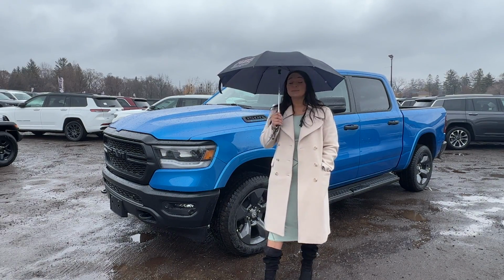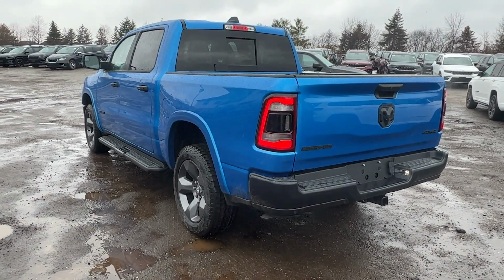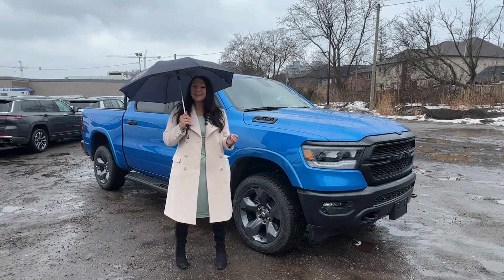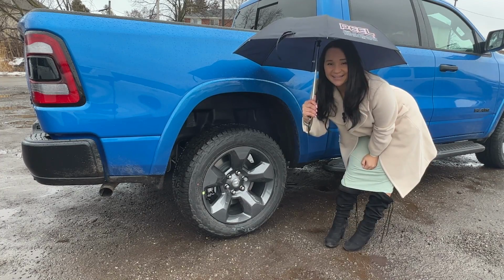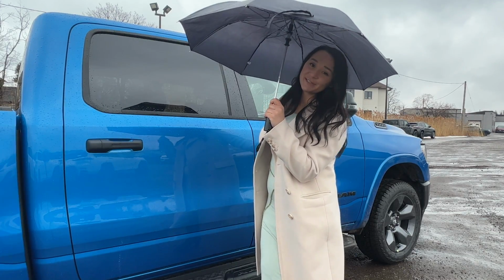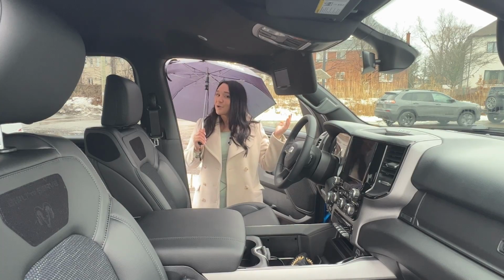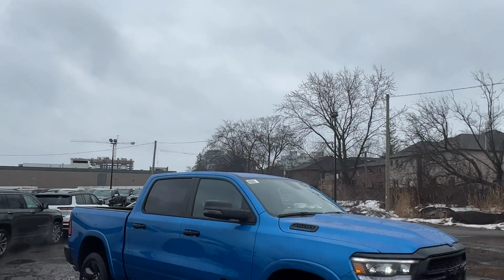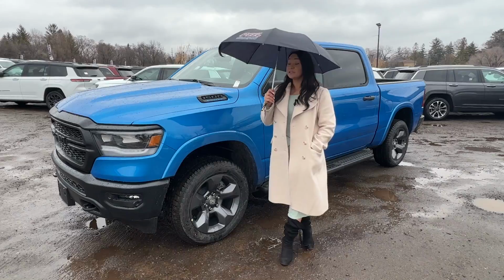2023 Ram 1500 Big Horn Built to Serve EMS Edition | For Sale in Toronto & Mississauga, Ontario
If you like this video, Tell us more and score me, Genna, a 5/5 on Google by clicking
In this video, Genna gives you a closer look at the 2023 Ram 1500 Big Horn Built to Serve EMS Edition!
Sales Consultant: Genna
Song: New Moon - Groovy D
Let’s get you in your dream car because Nobody Beats A DEAL From Peel❗️
Visit Us:
📍212 Lakeshore Rd W, Mississauga, ON L5H 1G6

We are the #1 Chrysler Retailer in Canada! NOBODY BEATS A DEAL FROM PEEL and we prove that everyday with our low prices! Come see one of the largest selections of inventory anywhere! DO NOT BUY until you come to us!